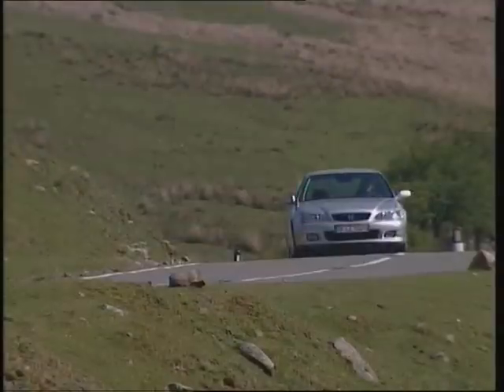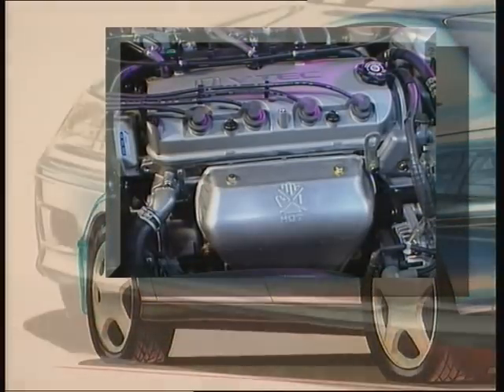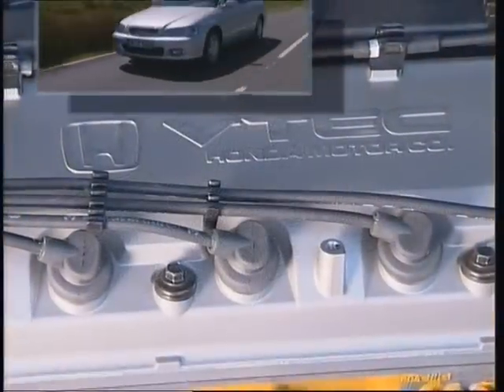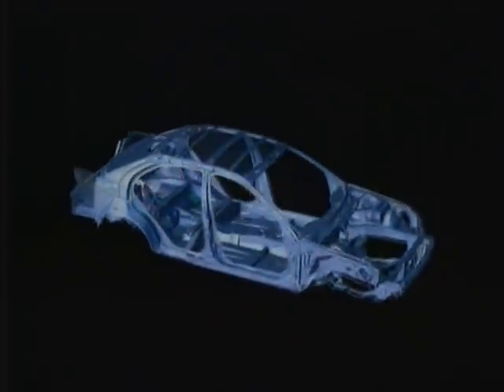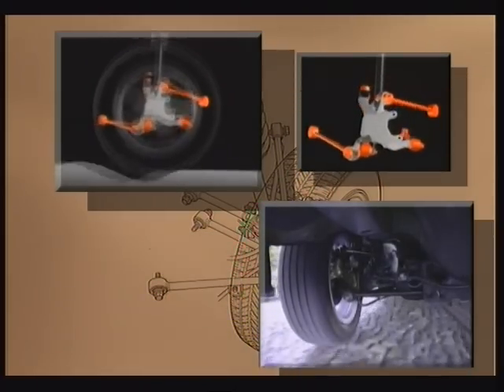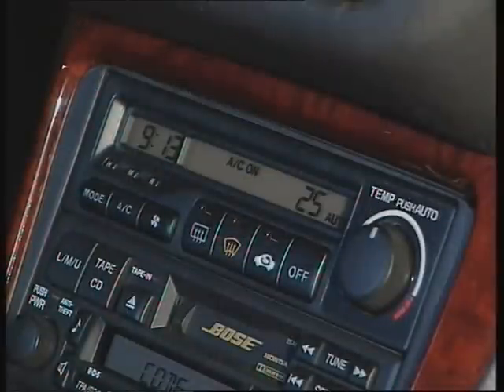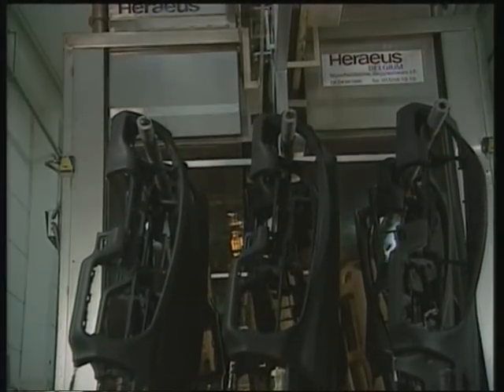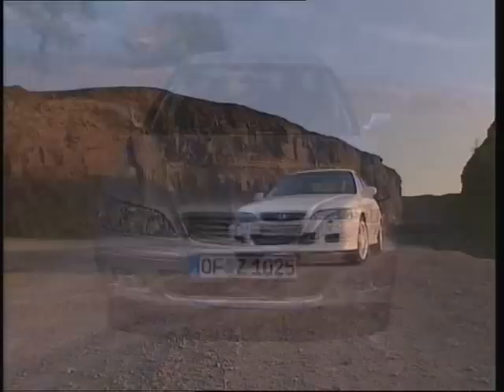European 6th Gen Accord Press Launch